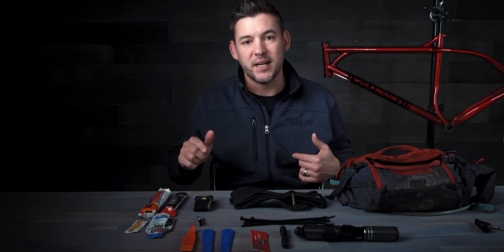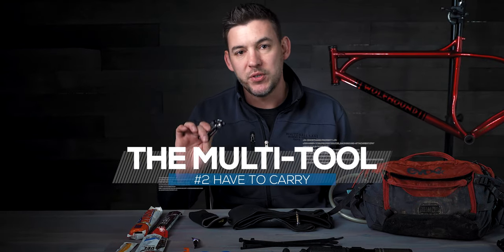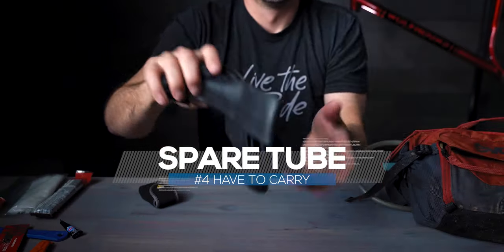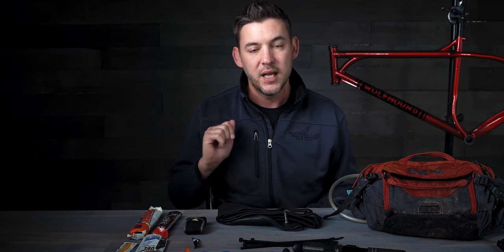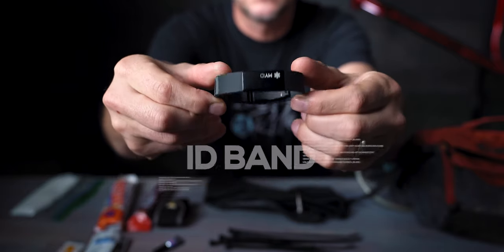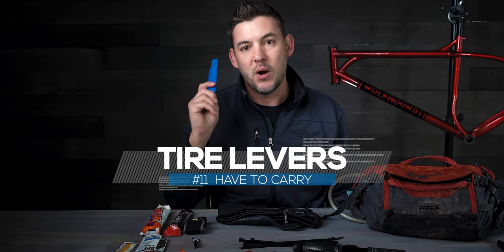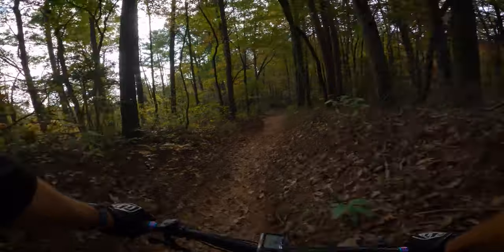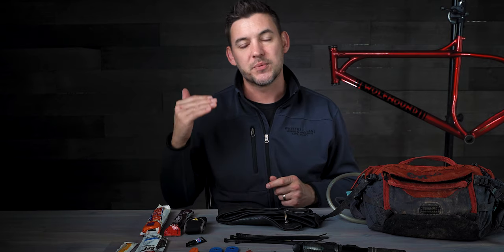13 MOUNTAIN BIKING GEAR ESSENTIALS FOR EVERY RIDE - Mountain Biking Tips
The 13 must have mountain biking gear items for every ride that are light and fit in even the smallest hydration packs.

This list of 13 mountain biking gear items are essential to make sure you are prepared for whatever happens while you are out riding the trail. When it comes to taking care of your body and the bike, this list will make sure that you do not get stuck out on the trail without adding any unneeded weight. Everything from hydration and nutrition to tools and safety...we have you covered in this video. Check it out to see what you need to bring with you on every mountain bike ride.

Essential Mountain Biking Gear Featured In This Video
EVOC Hydration Pack
Topeak Multi-Tool
Wet Wipes
Spare Tube
Small Air Pump
Patch Kit
Clif Bloks
SRAM PowerLock
Park Tool Tire Levers
Zip Ties
Super Glue